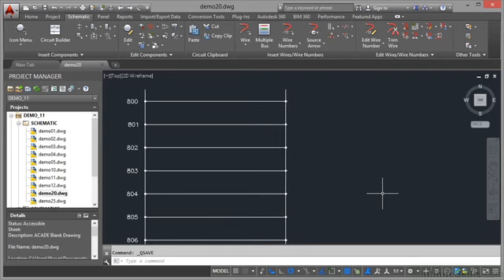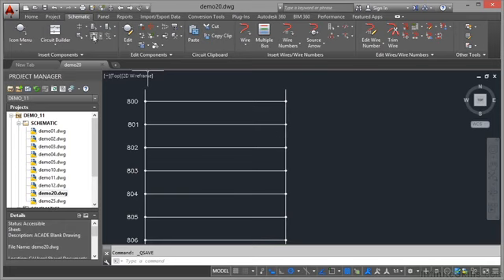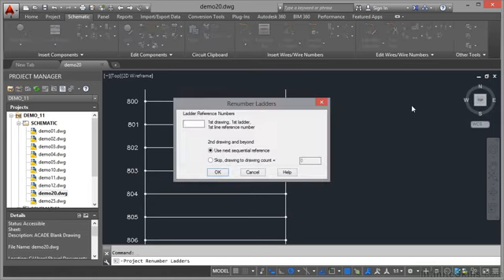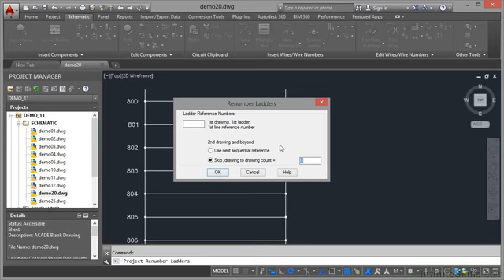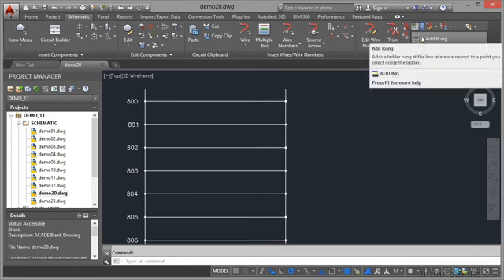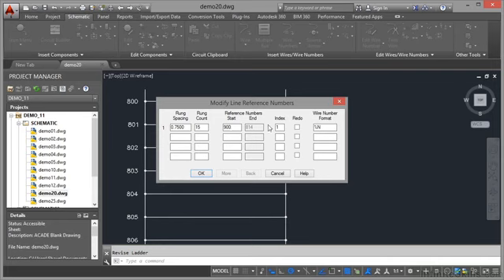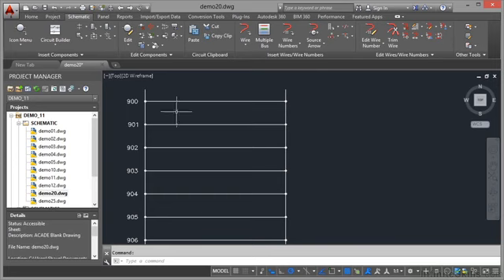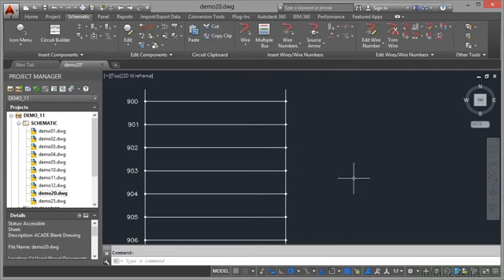11 02 Renumbering Ladder Rung References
Renumbering Ladder Rung References